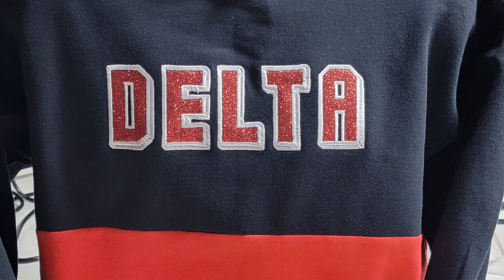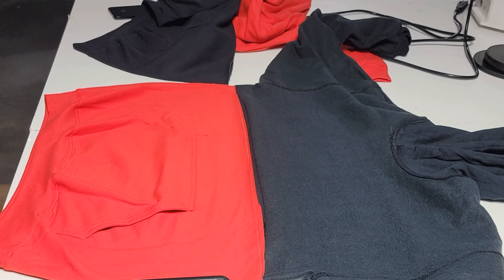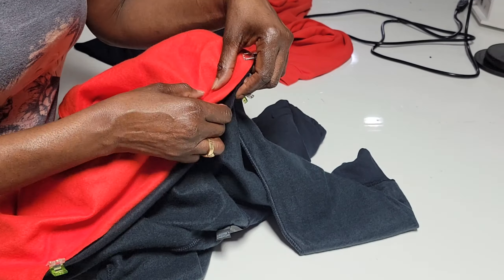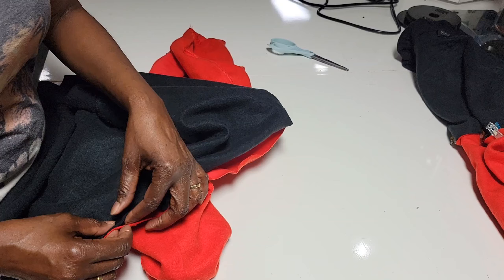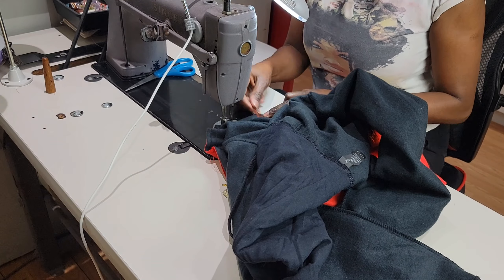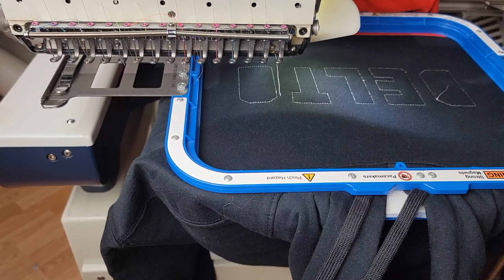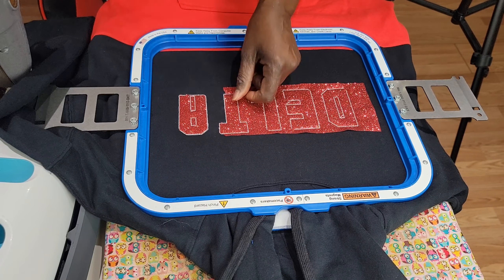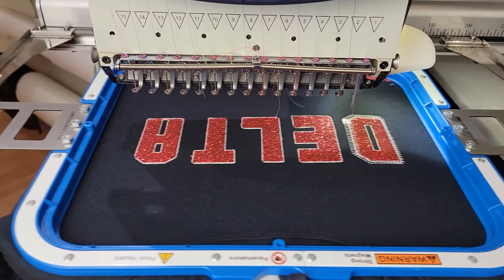How to sew a custom hoodie for beginners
In this video, I will show you how to cut and sew a custom hoodie and then personalize it with glitter flakes vinyl, using the applique technique.